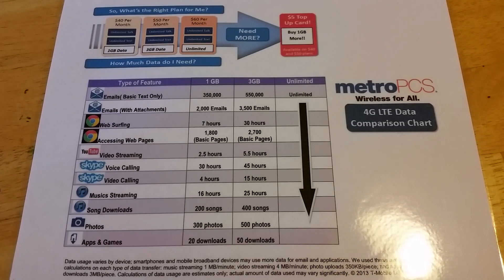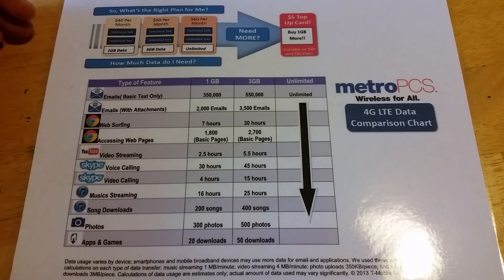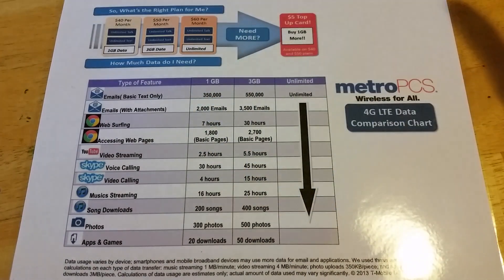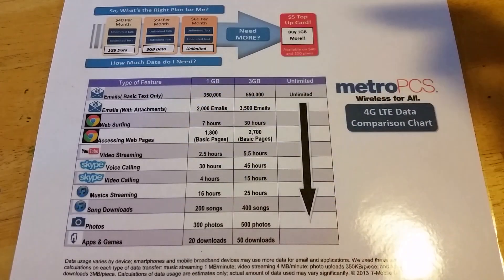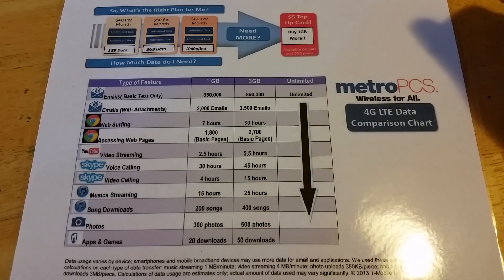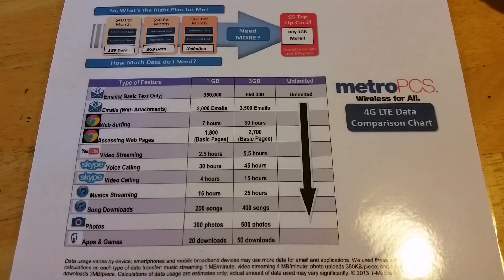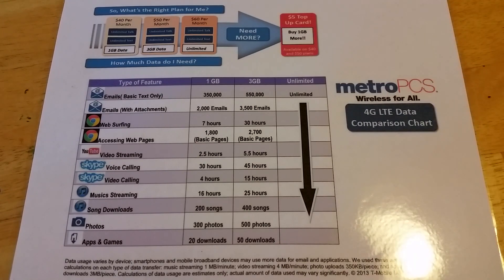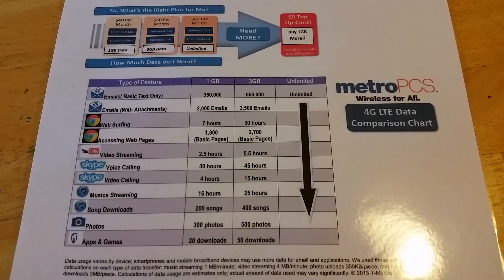4g Data Limits Explained!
This is a breakdown for how long the data limits will last. The example is using metro pcs plans but this is the same for any carrier.